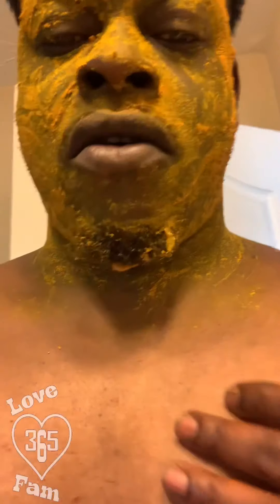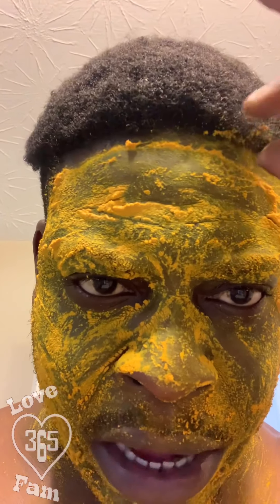Day 160: 💐 Beauty Tips 🤣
Let me show you a easy & cheap beauty secret.